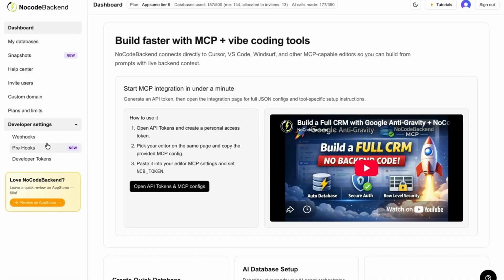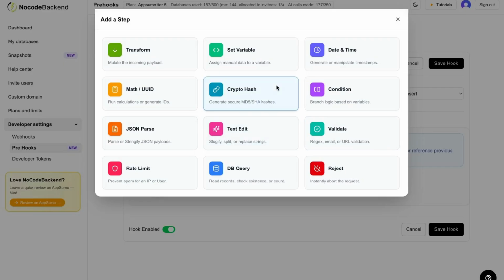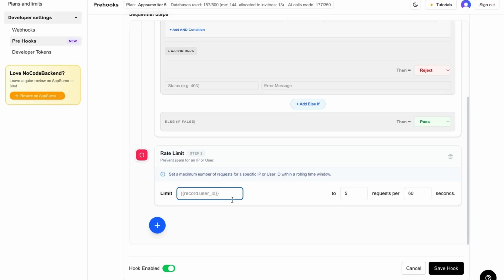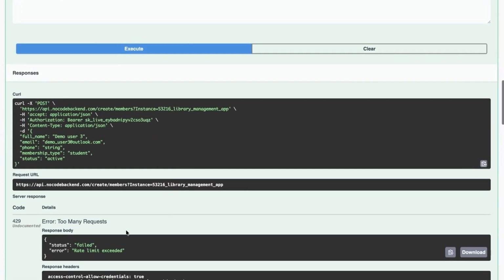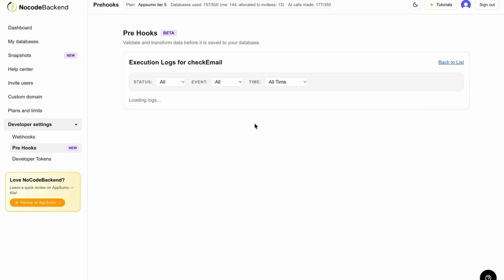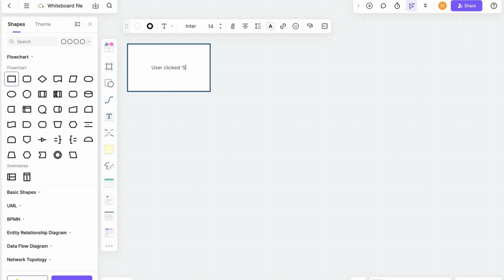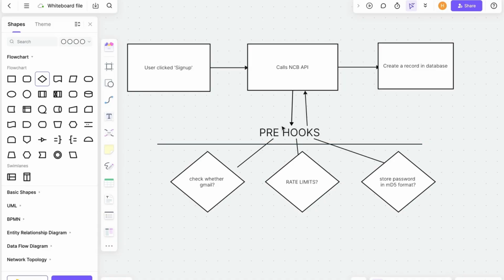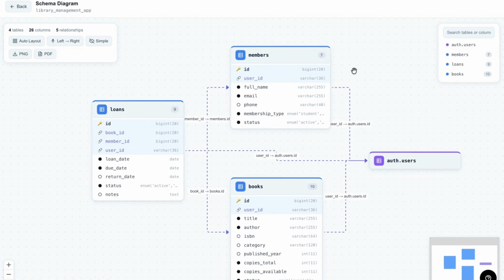🚀 Introducing Pre Hooks: Build Backend Logic Without Writing Code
🚀 Pre Hooks are finally here!

In this video, we introduce one of the biggest features we've added to NoCodeBackend: Pre Hooks—a visual middleware that lets you validate, transform, and control data before it reaches your database, without writing a single line of backend code.

In this video, you'll learn:
✅ What Pre Hooks are and how they work
🔄 How to create visual middleware using drag-and-drop steps
📥 Run logic before INSERT, UPDATE, or DELETE
🌳 Build powerful If / Else If / Else conditions
🚦 Prevent spam using built-in rate limiting
🔒 Hash sensitive fields like passwords or phone numbers
✨ Transform data (uppercase, lowercase, timestamps, etc.)
🗄️ Query your database before allowing a request
❌ Reject requests with custom validation rules
📊 Debug every execution using detailed logs
🧩 Chain multiple steps together to build advanced workflows
Live examples covered
Block Gmail addresses during signup
Rate limit users to prevent abuse
Automatically uppercase names
Hash phone numbers before storing them
Understand how requests flow through the Pre Hook middleware before reaching your database
Bonus Feature

We also showcase the new Schema Blueprint, which gives you a visual representation of your entire database schema, table relationships, constraints, and lets you export it as PNG or PDF.

If you're building applications with NoCodeBackend, Pre Hooks can eliminate a huge amount of custom backend code while giving you complete control over your data.